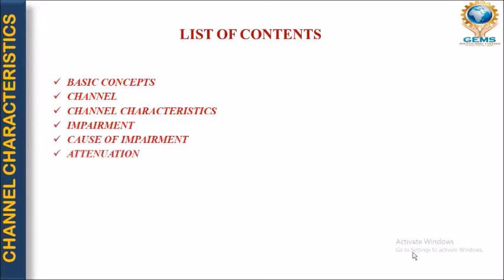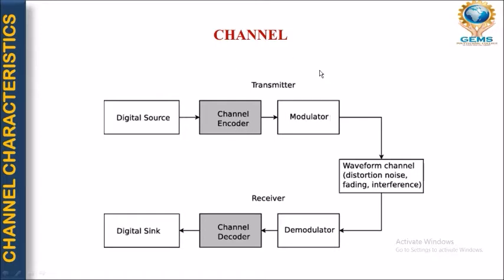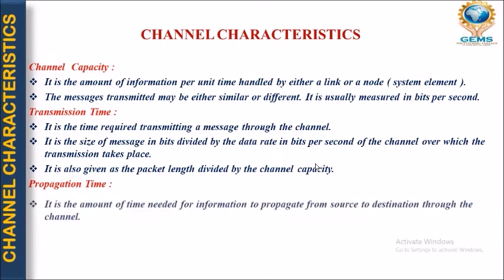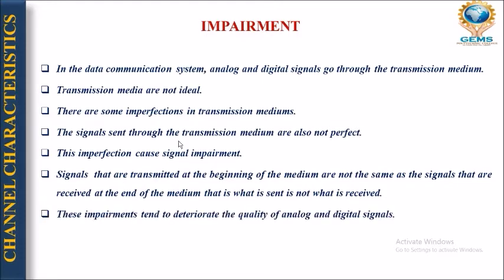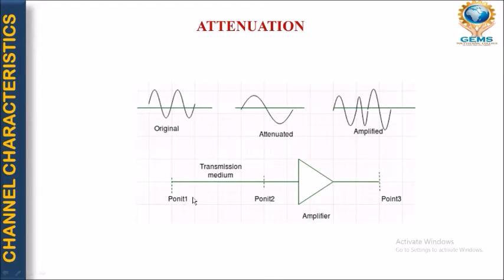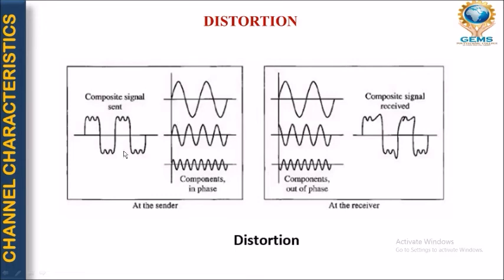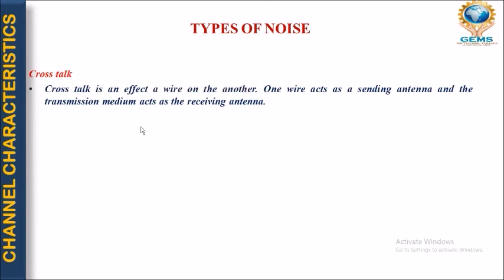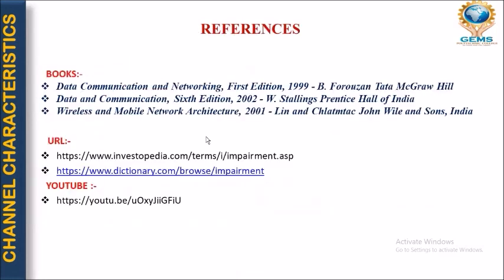DC&N Lecture 02 Channel Characteristics